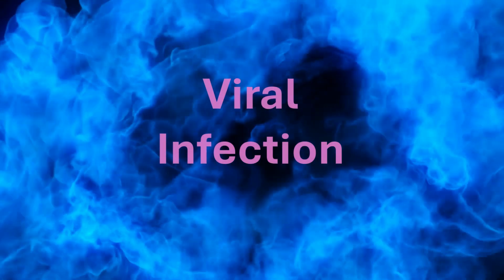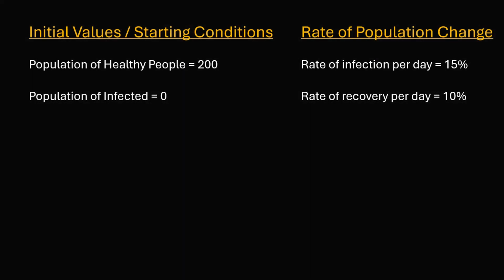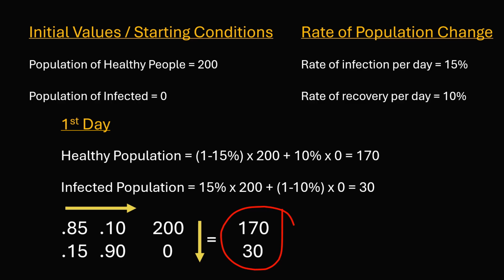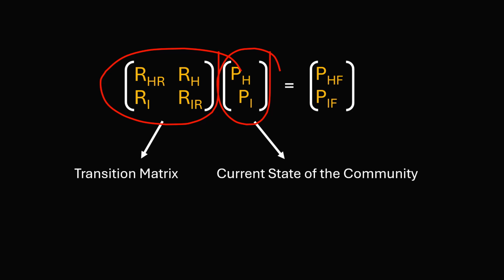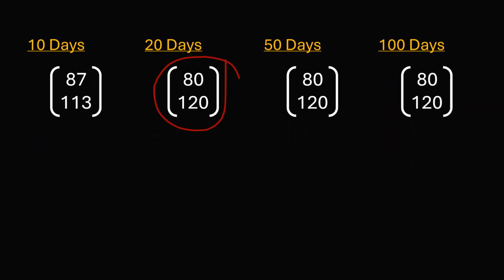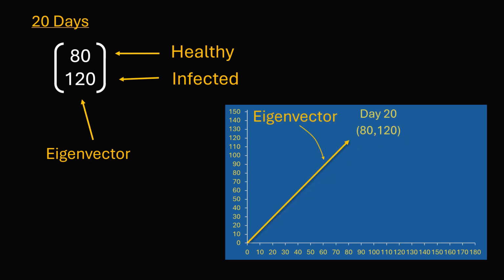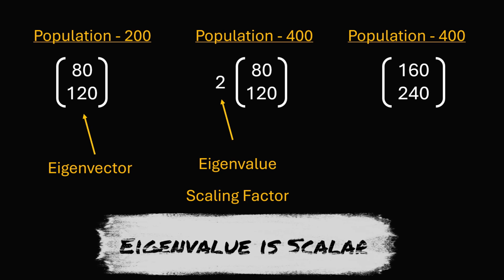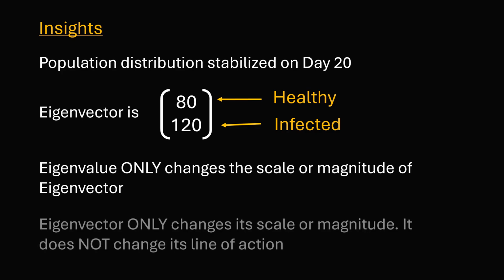Eigenvectors & Markov Matrix: Modelling Viral Infections with Matrices - A Beginner's Guide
Explore how viruses spread using Markov matrices and eigenvectors in this simple, visual guide.
I break down viral modelling step-by-step, showing how math predicts infection dynamics
Link to first two videos
Eigenvectors & Eigenvalues explained in 5 minutes
Eigenvectors & Their Real-World Applications, Including Epidemiology

Timestamps
00:00 Intro
00:33 Viral Infection Problem
01:29 Initial Conditions
02:46 Population Calculation for 1st Day
05:05 Matrices Development
05:44 Developing General Equations
06:48 Markov Matrix & State Matrix
08:27 Population Calculation
09:36 Eigenvector
11:01 Eigenvector Plot
12:49 Eigenvector for Large Population
14:58 Eigenvalue
15:09 Steps for Matrix Model
15:39 Outro